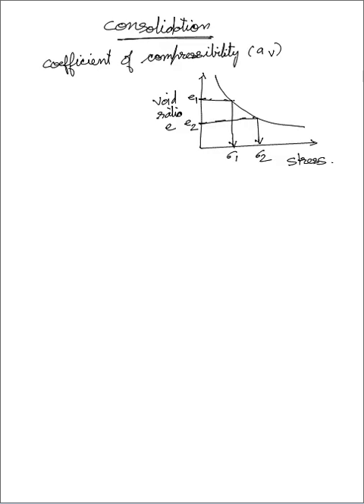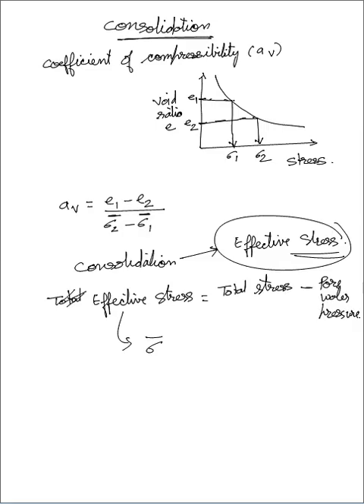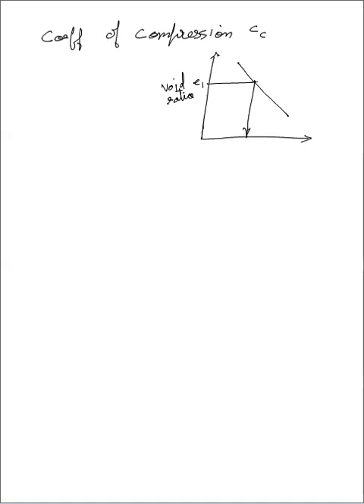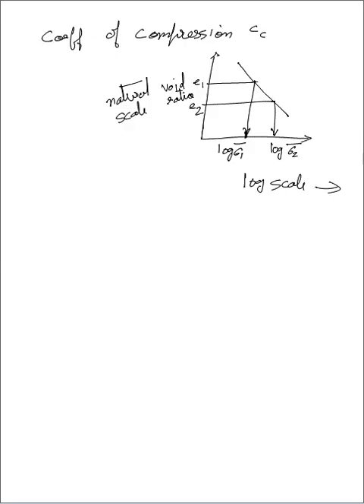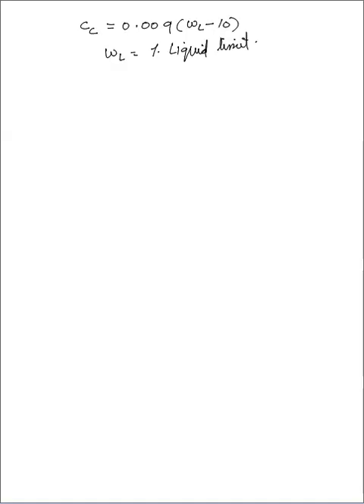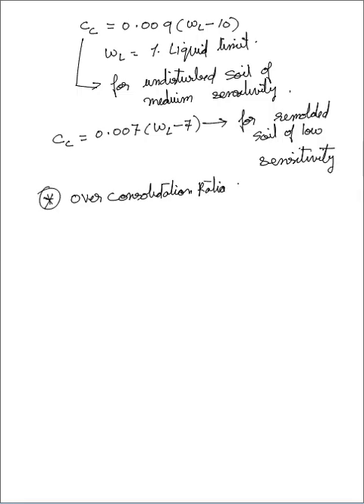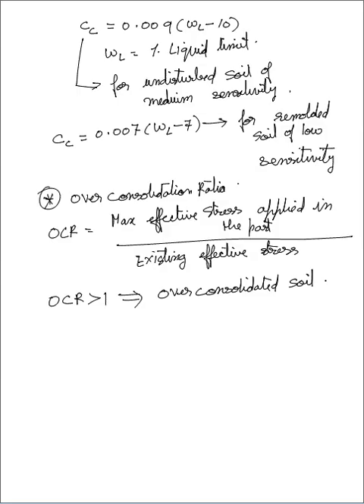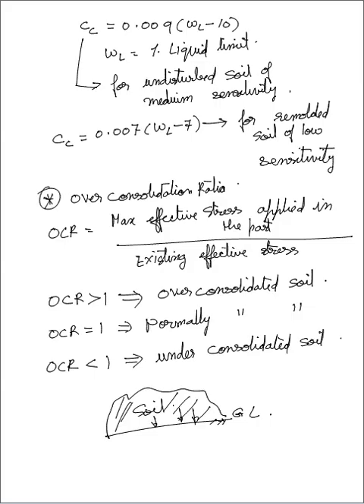10 Minute series Concepts and formulas Civil Engineering GATE/ IES/ State PCS exam by Kushal Sir